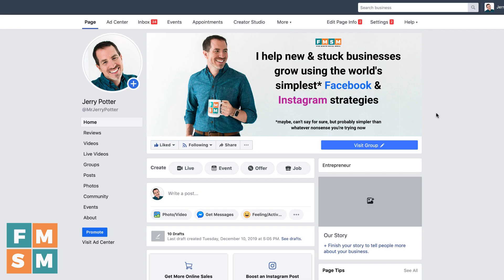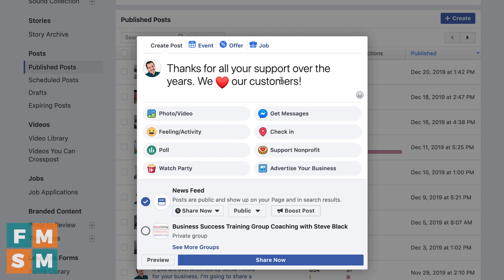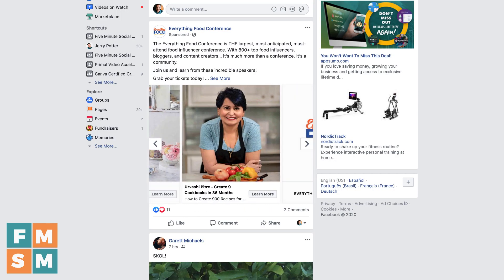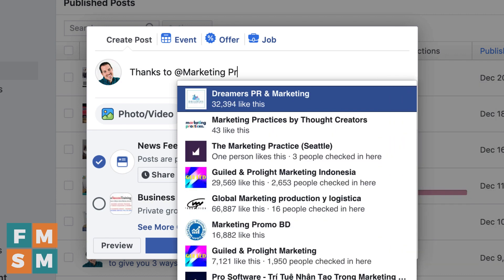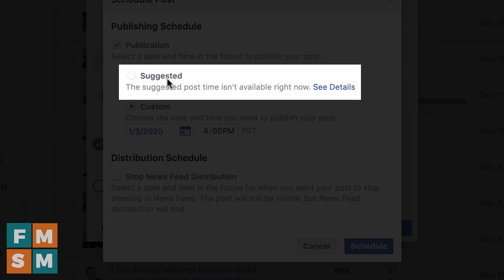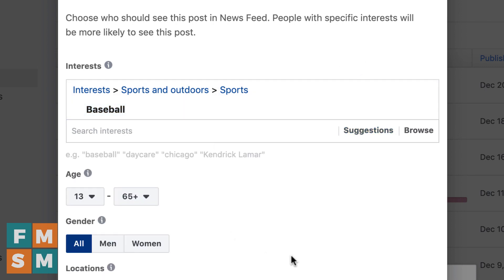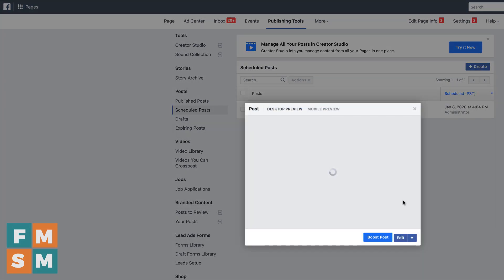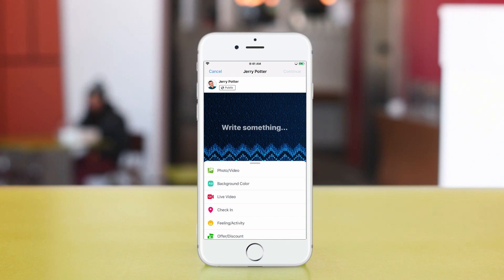Posting On Facebook Business Page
In this video I'll show you how to go about posting on Facebook Business Pages, and share Best Practices to make sure your posts perform well.